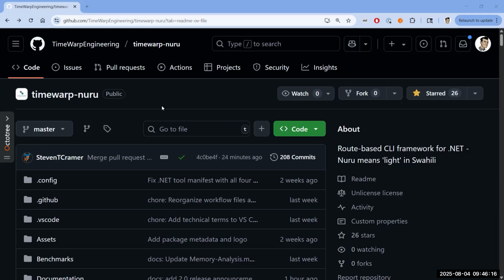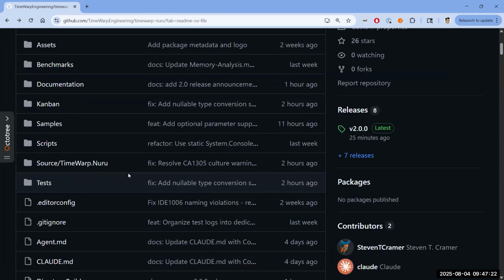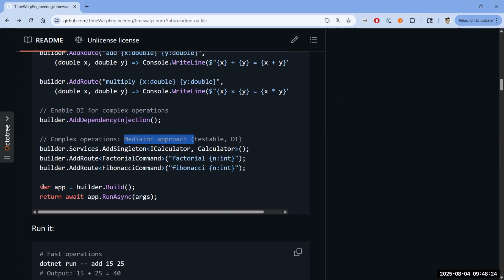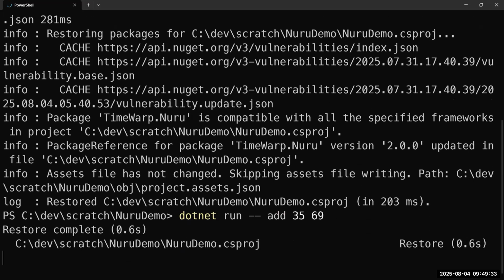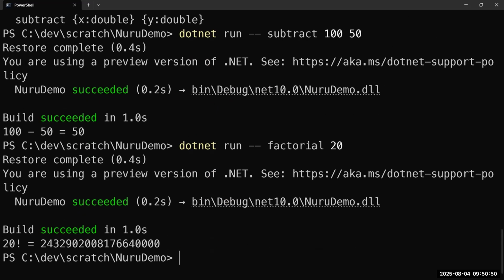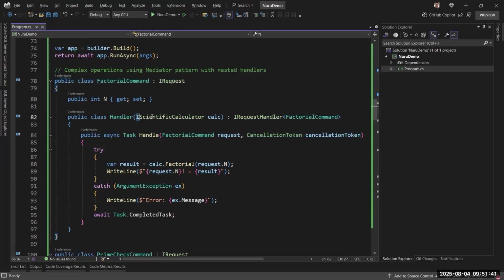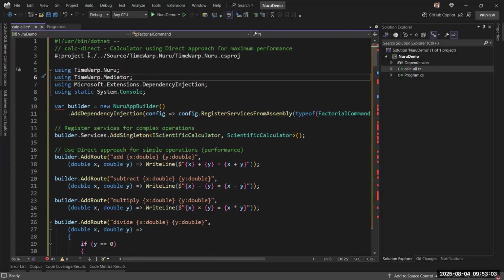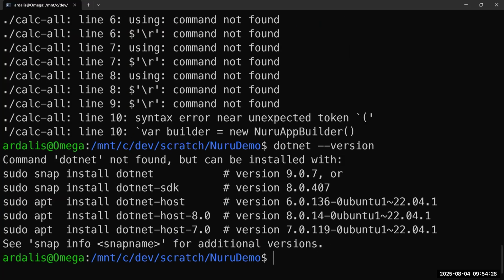TimeWarp Nuru - Extensible Routes for .NET Console Apps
Hey everyone, I'm Ardalis (aka Steve Smith), of NimblePros!

In this short video I talk with Steven Cramer of TimeWarp Engineering bout his new NuGet package, Nuru. Nuru, which just shipped v2, is a simple package for supporting routing in your console apps, allowing you to easily support various inputs in much the same way ASP.NET Core apis use routes to map to separate handlers.

## Links

Team Consulting and Training and @nimblepros.com on BlueSky

Keep Improving!